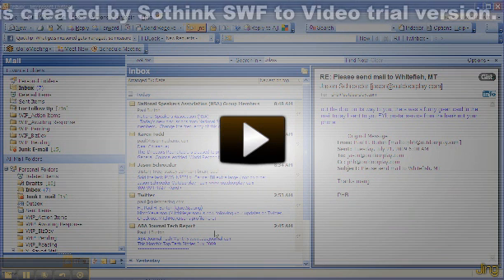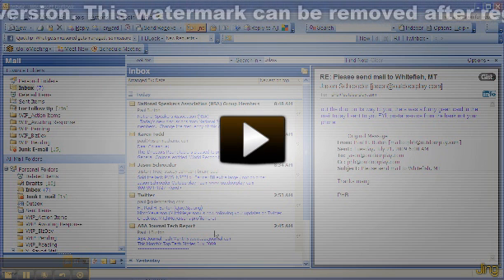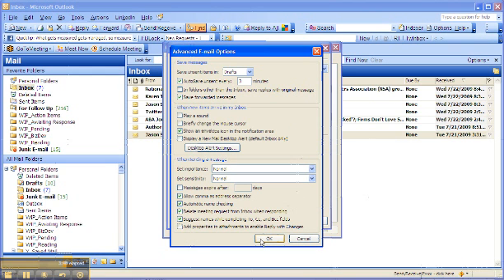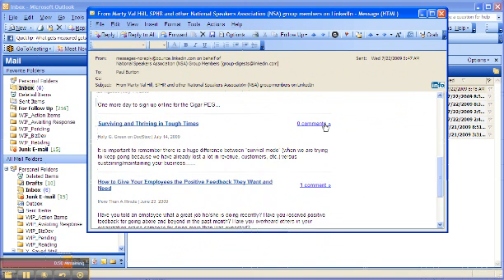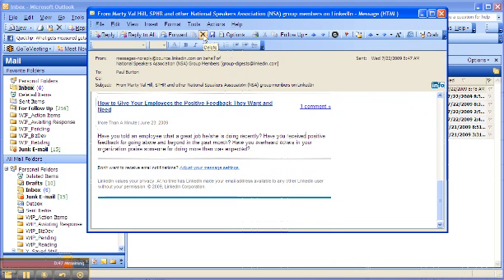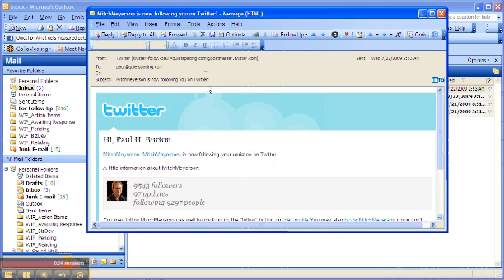Setup For Power Processing Your E-mail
Several simple changes to your Outlook 2003 or Outlook 2007 settings will greatly facilitate your e-mail processing, making you more effective and efficient.